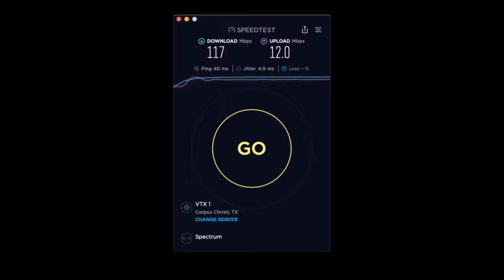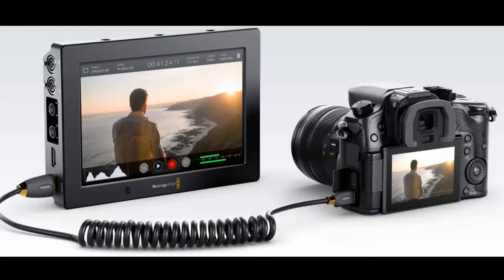Blackmagic Video Assist & MXF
Blackmagic updated recording Avids DNxHD in a MXF wrapper to import into FCP X & Compressor.